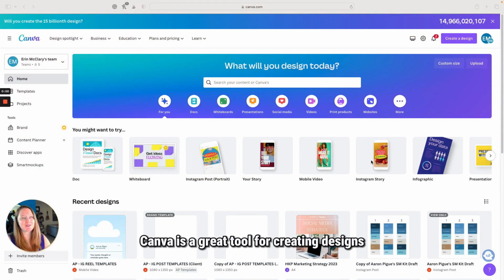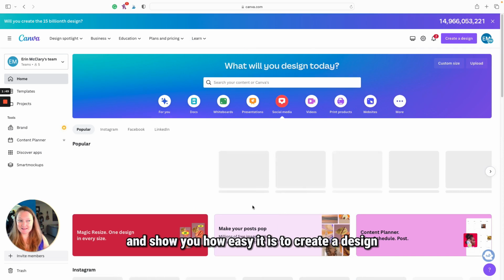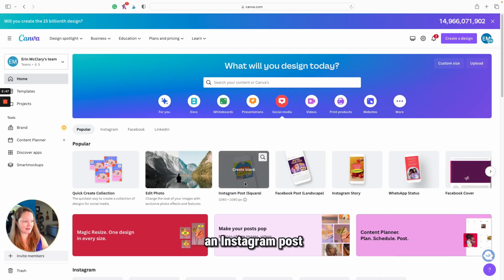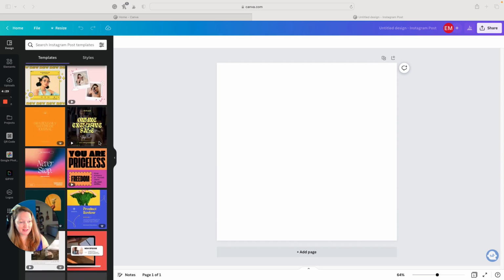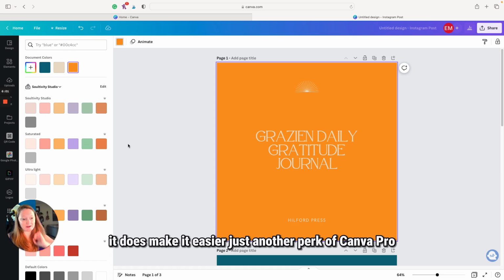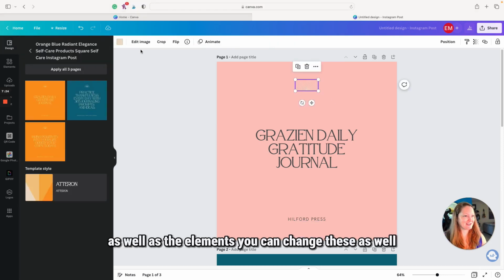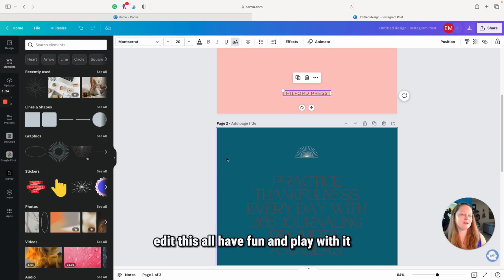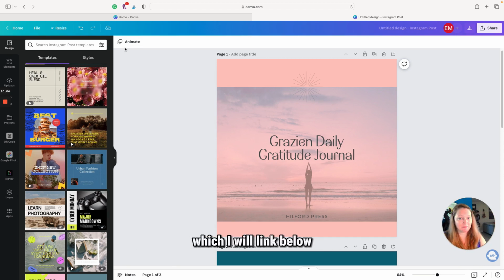VIDEO: Canva Tutorial 2024 | Quick Guide for Beginners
Dive into our Canva Tutorial (2024) and unlock the power of Canva. This tutorial is perfect for beginners looking to enhance their graphic design skills. Learn to create eye-catching designs, navigate Canva's interface, and master its essential tools to bring your creative ideas to life.

Whether you're an entrepreneur, marketer, or just starting out with graphic design, this video is tailored for you.

For more detailed resources and learning opportunities, check out Canva Design School

☕ Ready for a deeper dive? Schedule a coffee chat with me to discuss how you can implement these strategies into your business